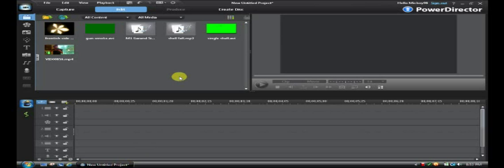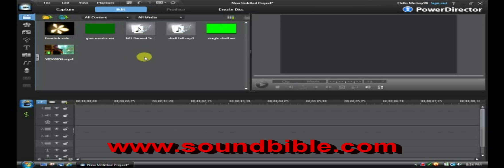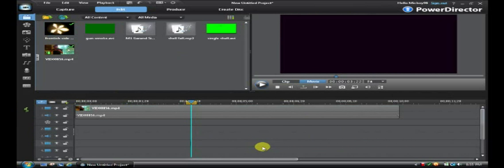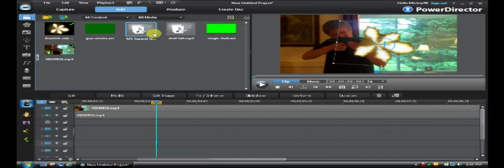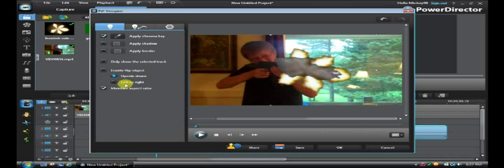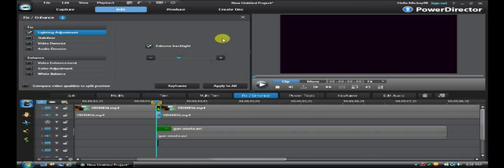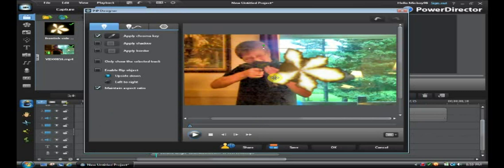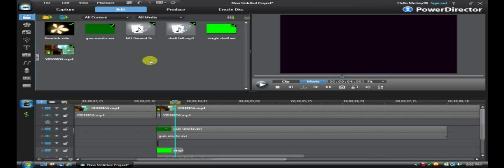Advanced Muzzle Flashes-PowerDirector Tutorial